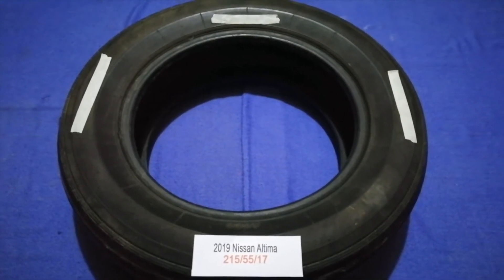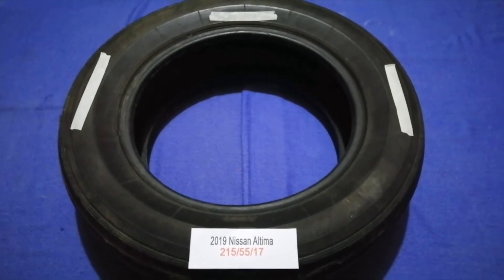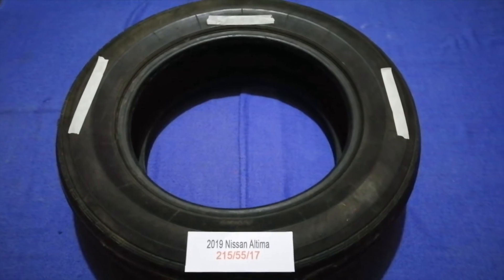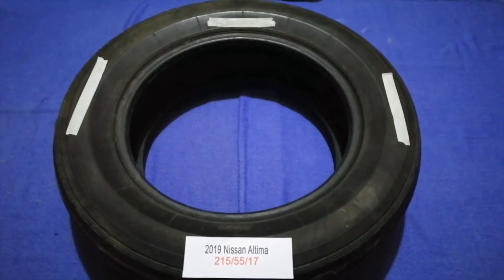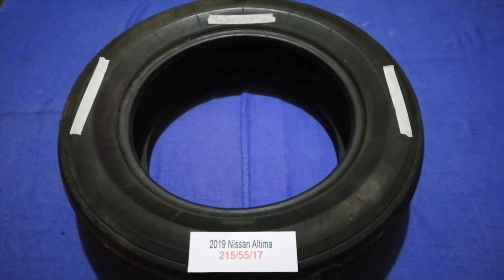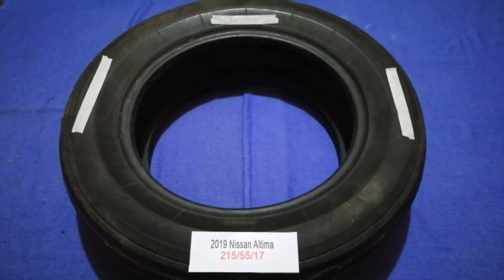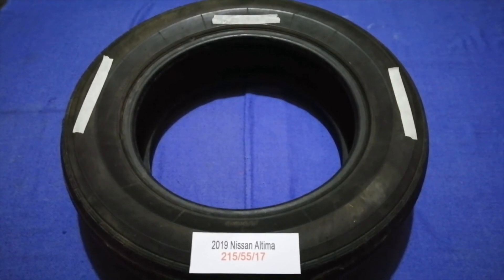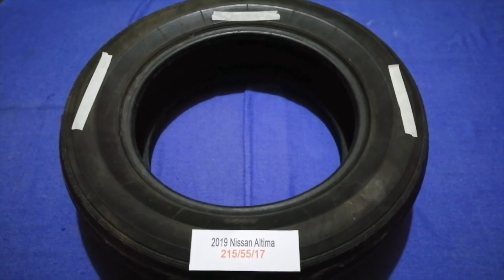🚗 🚕 2019 Nissan Altima Tire Size 🔴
2019 Nissan Altima Tire Size

2019 Nissan Altima Tire Size